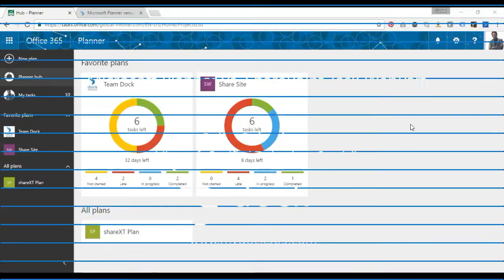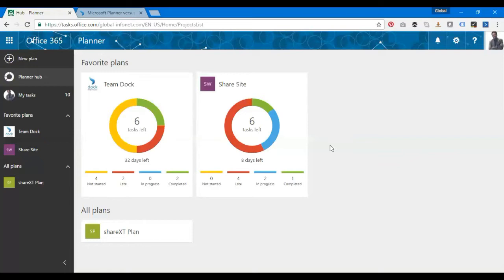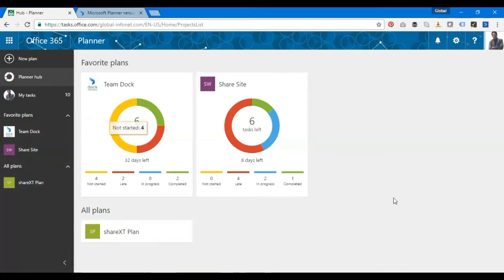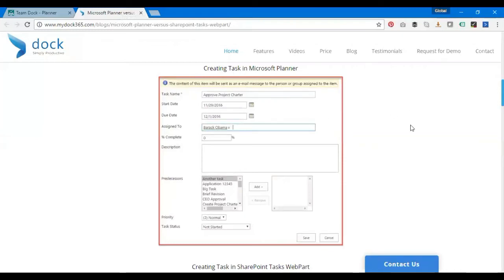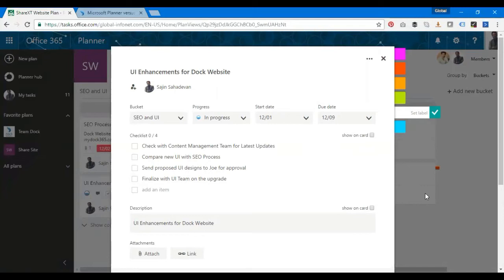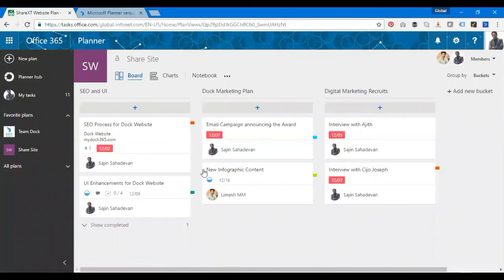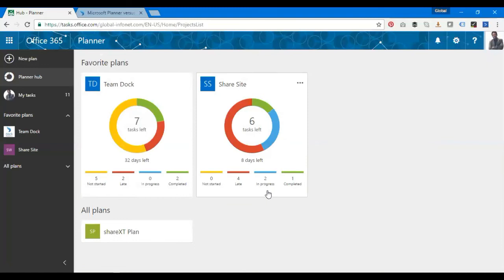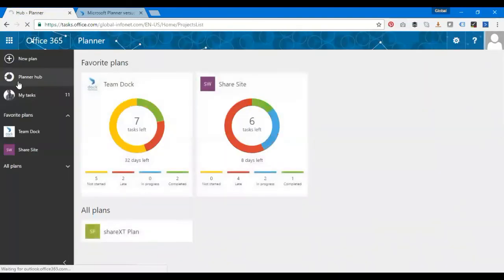Microsoft Planner vs SharePoint Task WebPart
I will surely admit the fact that when Planner came out for the first time, I was forcing my customers to wait for a while before choosing it. I’m kinda conservative in terms of implementation and usually wait for the MS products to come out being stable, bug-free and mature enough before rolling out to the entire organization.

Also, I belong to the formal project management arena and a hardcore fan of SharePoint Tasks Webpart and Microsoft Project. With Planner, it’s pretty different. There are few issues and kinks to be figured out but I feel many organizations might benefit from Planner in its current form and shape.

So, do I have to start using Microsoft Planner or stick with SharePoint Tasks WebPart? You will make up your mind after watching this video